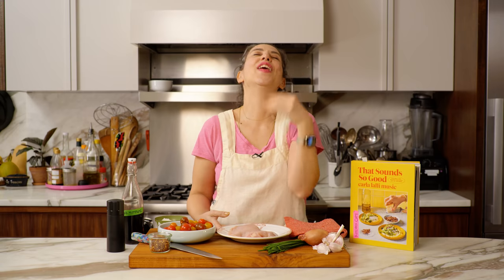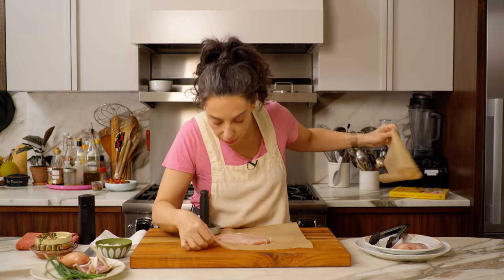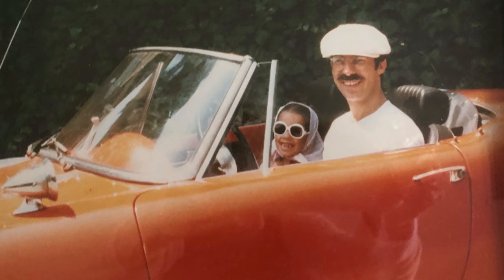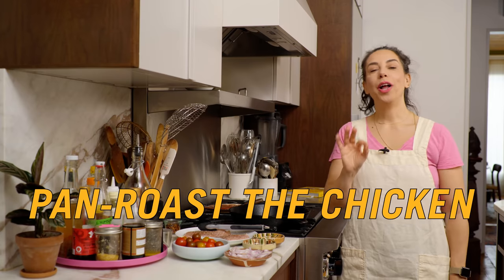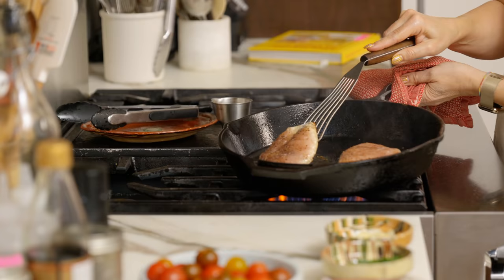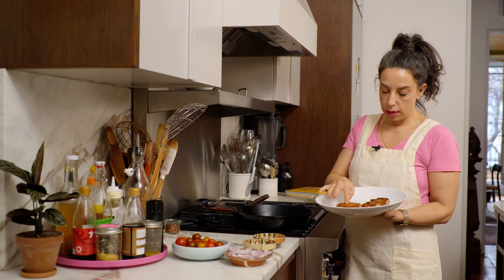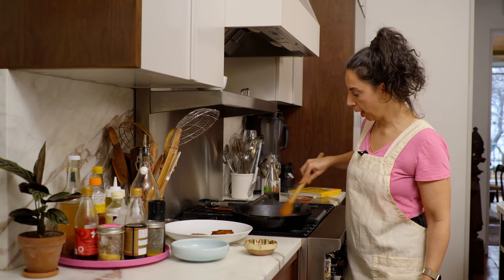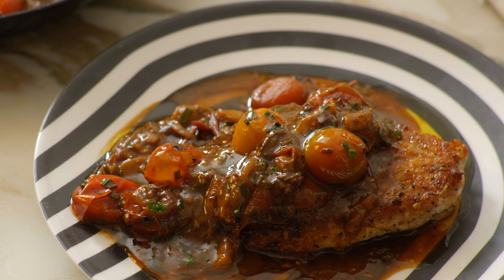Flash-in-the-Pan Chicken with Burst Tomatoes | That Sounds So Good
A truly excellent boneless skinless chicken breast!

Despite their enduring popularity, boneless, skinless chicken breasts can be very disappointing.
 People love that they're lean, but that’s exactly what makes them so bland and dry. But when they’re good, they are powerful change agents. Cooking them
almost all the way through on one side will result in a chewy crust and superlative browning, and
 prevents the chicken from overcooking. If you go a tiny bit over, the bright and juicy tomato pan sauce
will camouflage your mistakes.